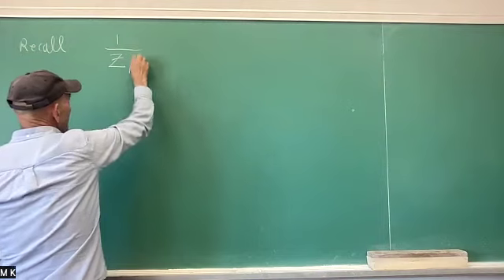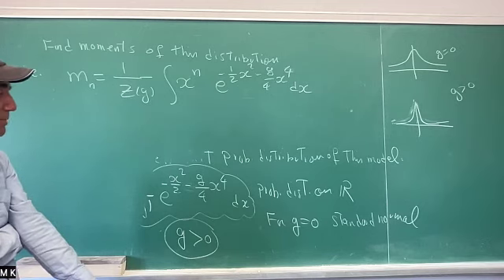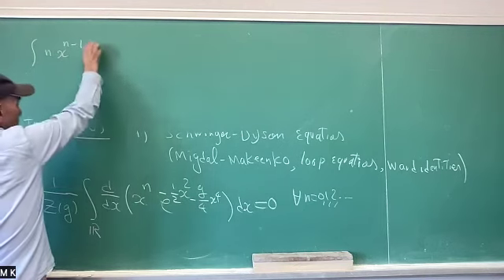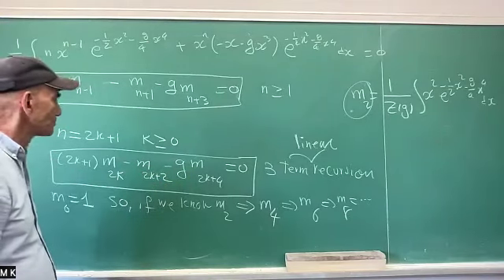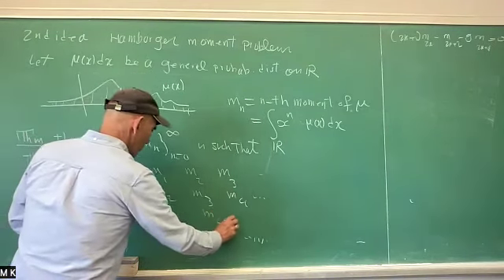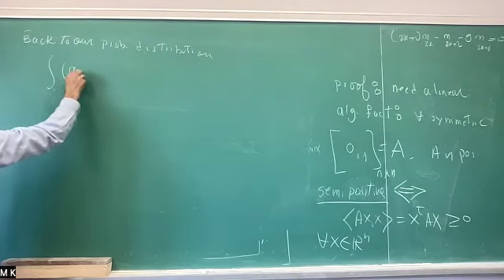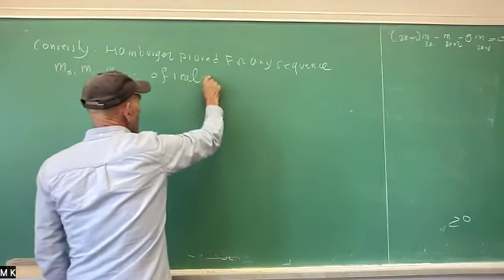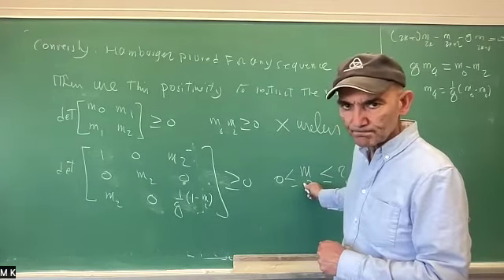A simple bootstrap example